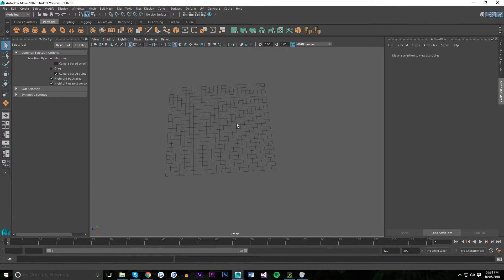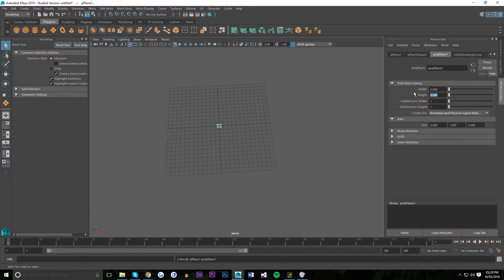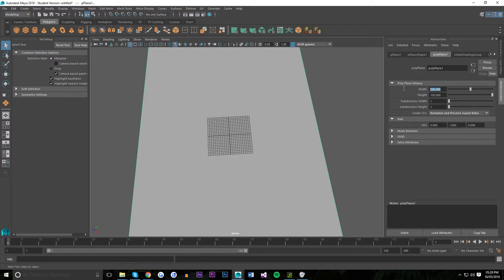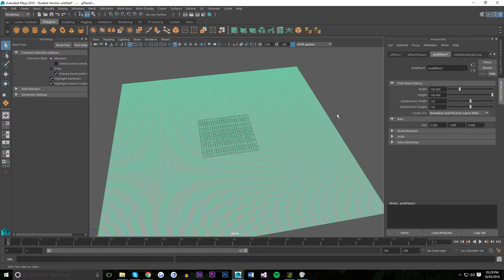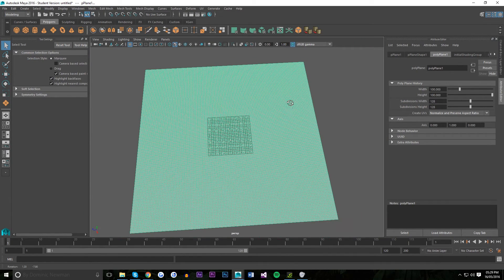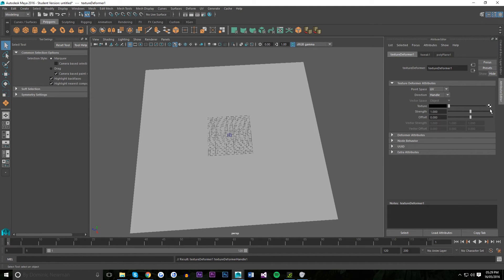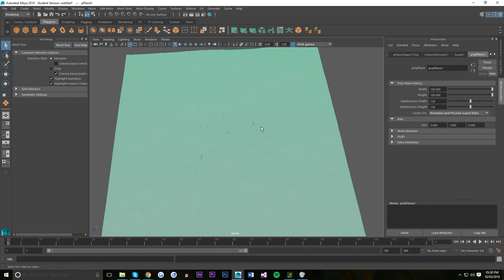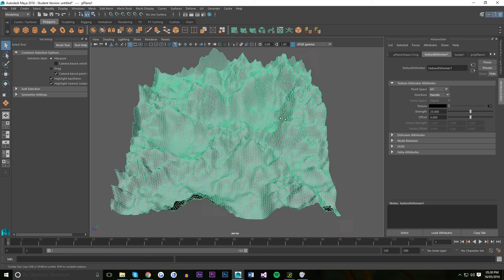How to use a height map in Maya 2016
This video explains how to use a gray scale height map in Maya 2016 to deform a polygon plane and create geometry.
It's as easy as Deform/Texture while in the Modeling menu set.